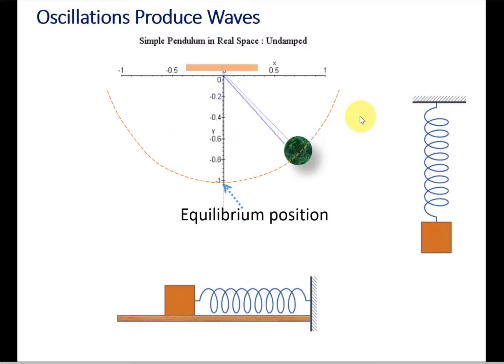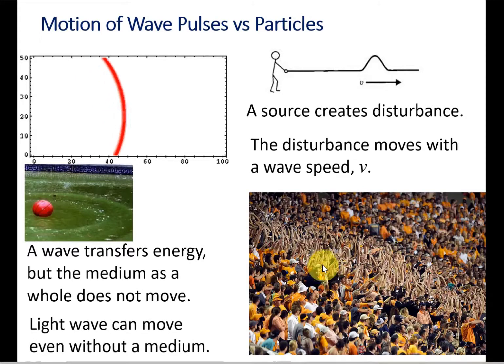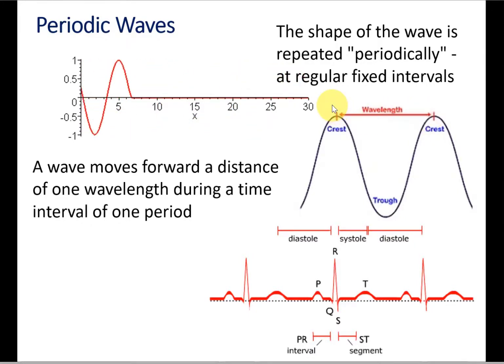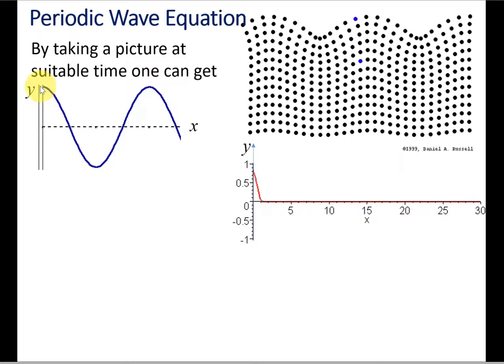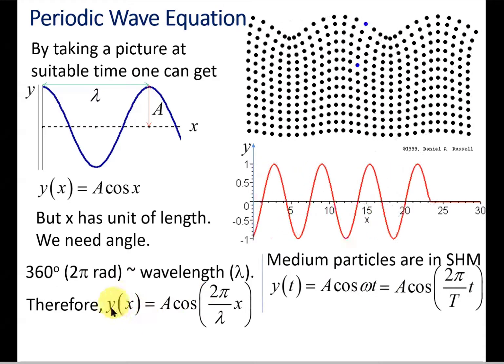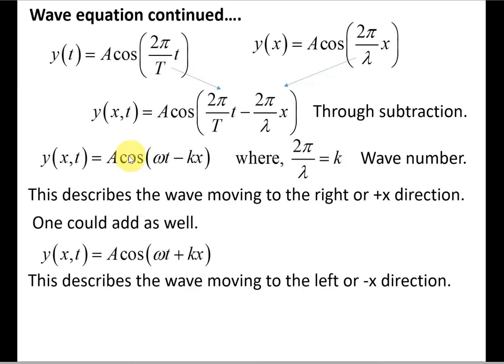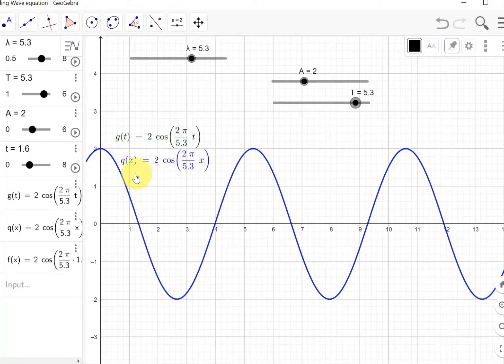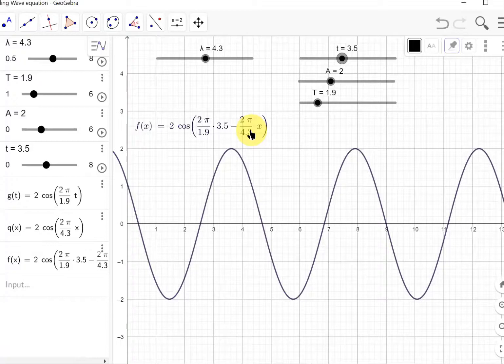Traveling Wave Equation and its Interpretation using GeoGebra Demo | Intro Physics without calculus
In this video, I introduce wave motion and write down traveling wave equation. I use GeoGebra to demonstrate how positive sign and negative sign determines which way wave moves.